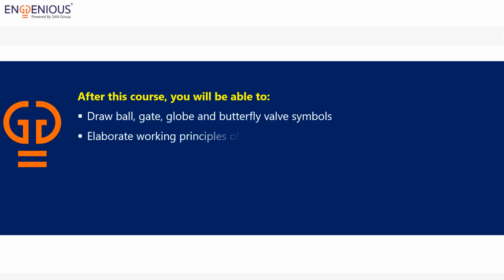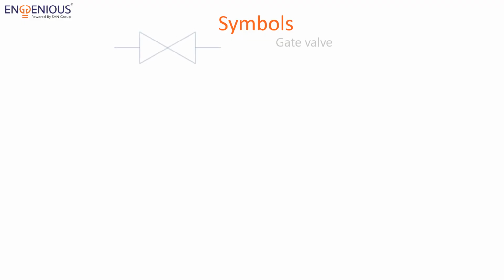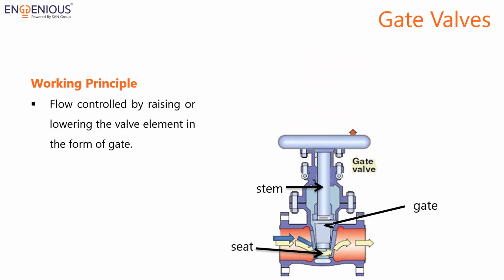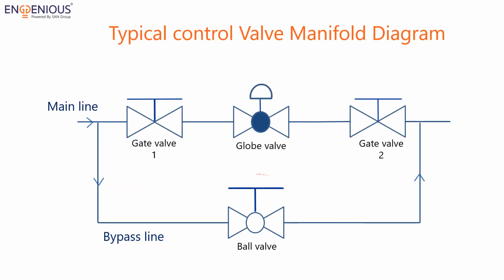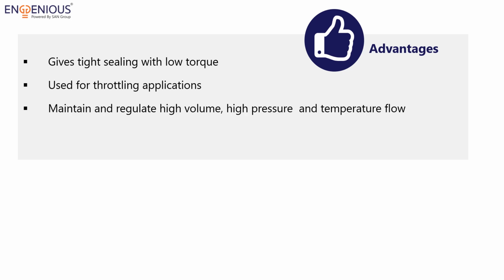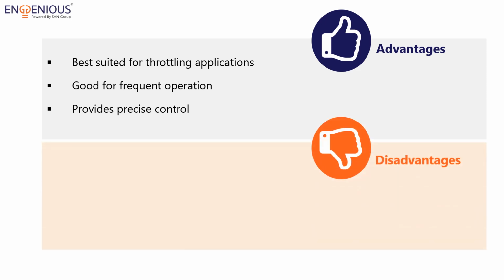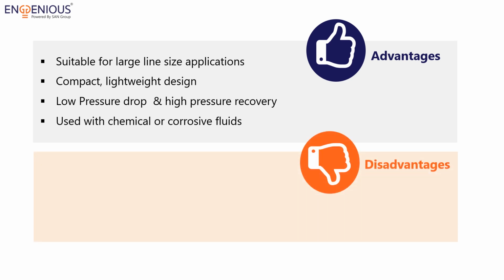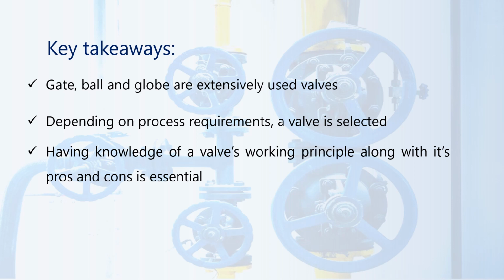Valve -o- Magic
Your valves on duty. Let us know more.